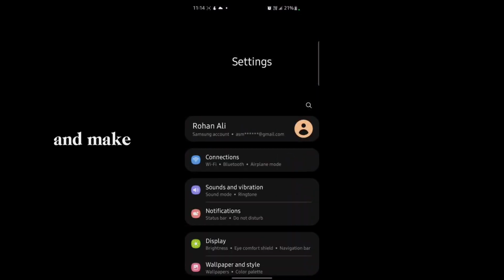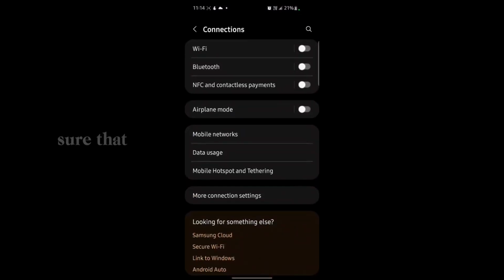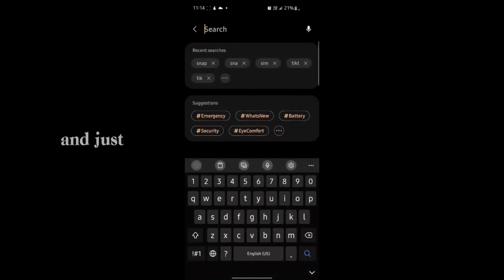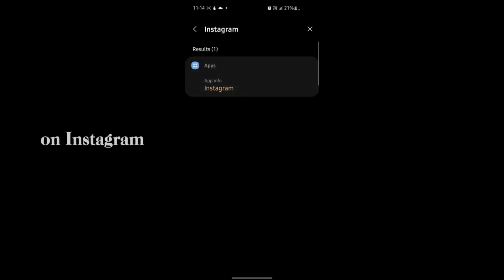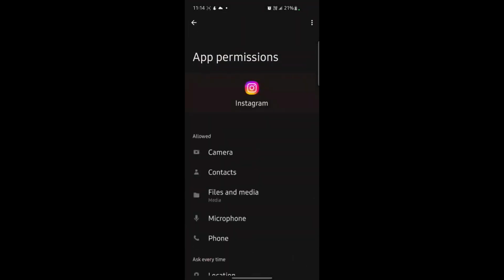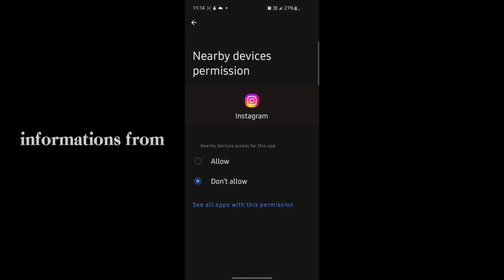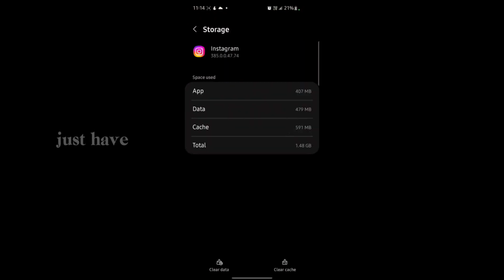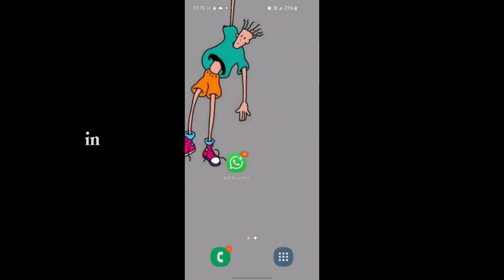How to Fix Instagram Login Issue – Something Went Wrong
Are you getting the "Something went wrong" error while logging into Instagram? Don’t worry — in this quick guide, UnlockiOS Tech shows you how to fix this frustrating Instagram login issue in 2025.

✅ Works for Android, iPhone & Web
✅ Fixes Instagram Login Bug
✅ No password reset required
✅ Based on latest 2025 update

📌 What You'll Learn:

How to fix "Something went wrong" Instagram login error

Clear app cache & data safely

Update or reinstall the Instagram app

Bypass the error using browser login

Contacting Instagram Support if nothing works

💬 Need personal help? Drop your issue in the comments and I’ll help you directly.

instagram login error, instagram something went wrong fix, can't log into instagram 2025, instagram login issue iphone, fix instagram login error android, instagram down fix, instagram login problem 2025, unlockios tech instagram, fix instagram login crash, how to login instagram app, instagram error while signing in, instagram bug fix 2025, clear instagram cache fix, instagram not working today